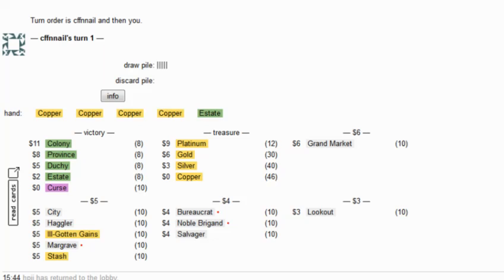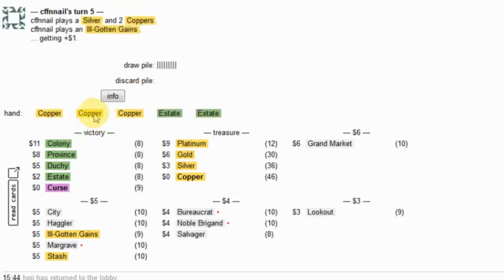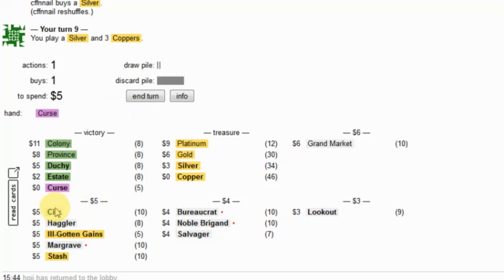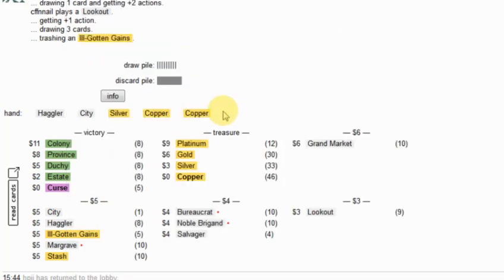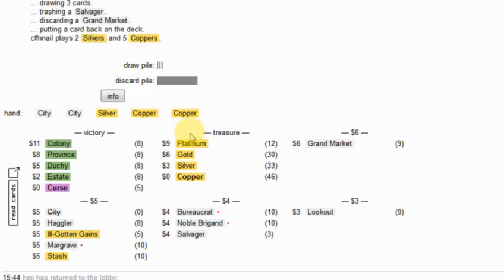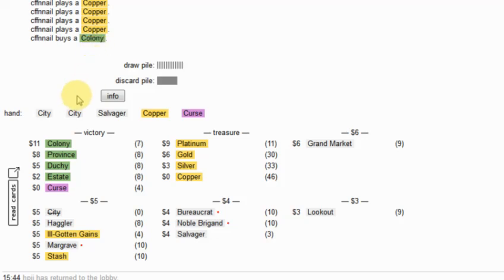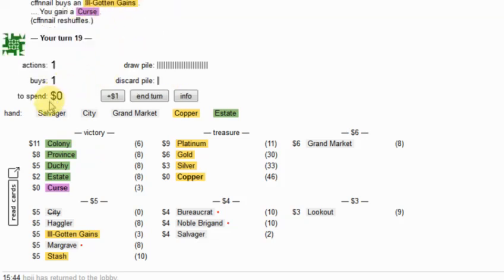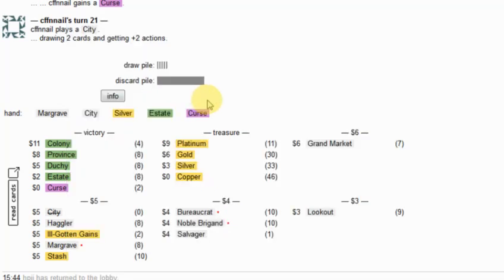048 vs cffnnail